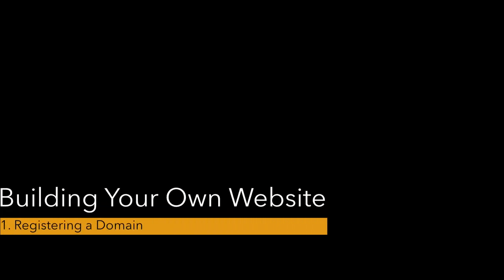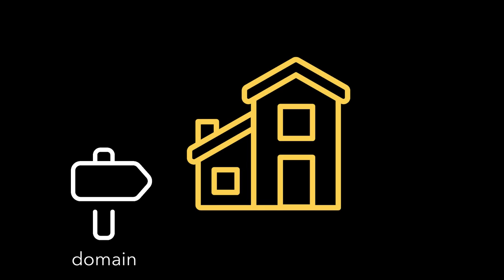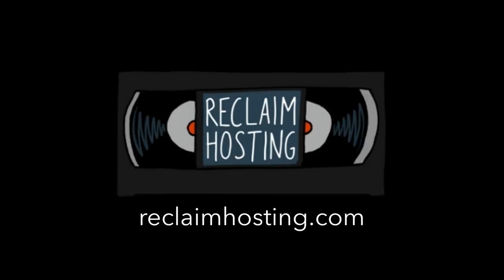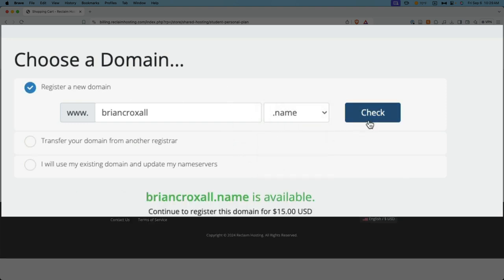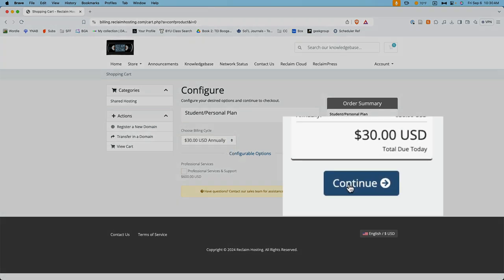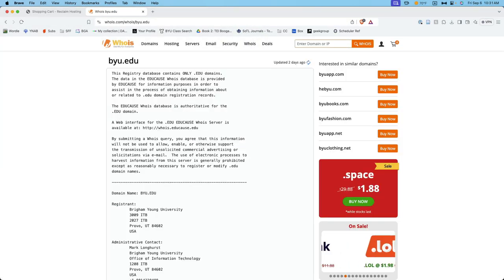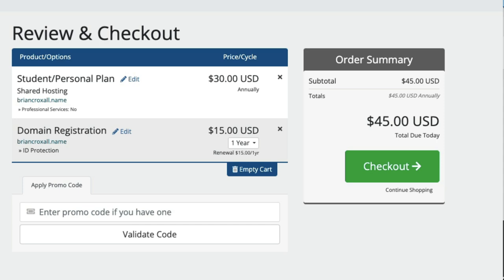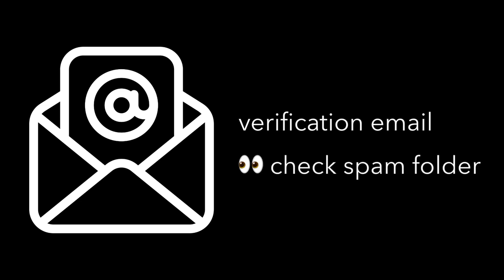1. Register a Domain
This video shows how to register a domain with Reclaim Hosting for the Build Your Own Website assignment for DigHT 215 at Brigham Young University.